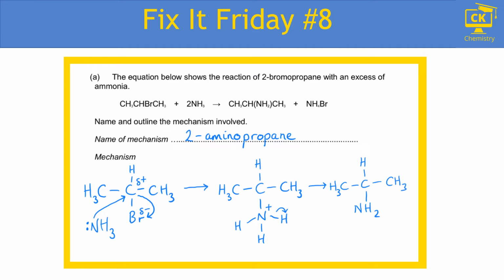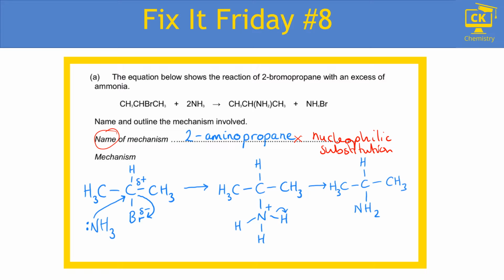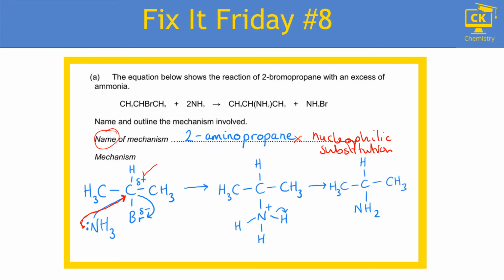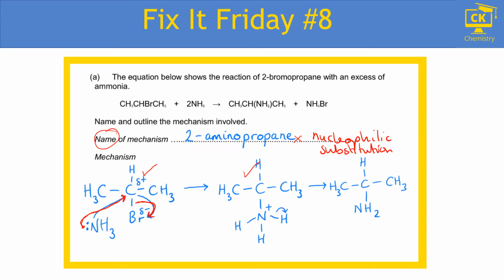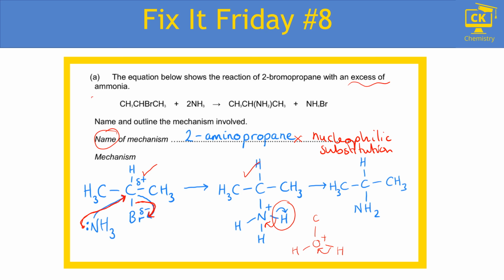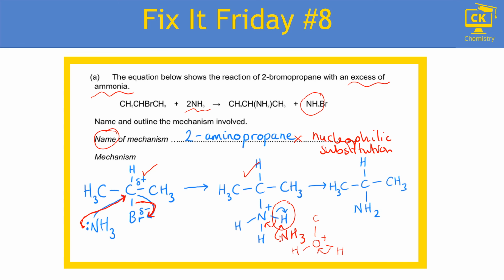A Level Chemistry organic mechanisms - find and fix question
How many errors can you spot in this example of a nucleophilic substitution mechanism? There might be a lot more problems with it than you first realise, so watch the video for a full explanation.